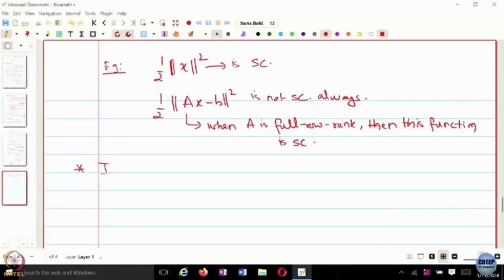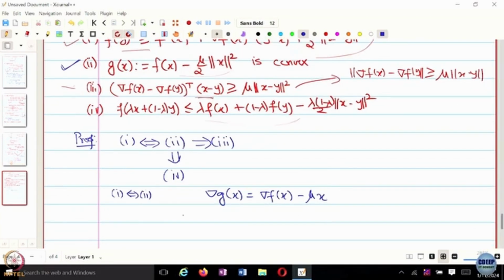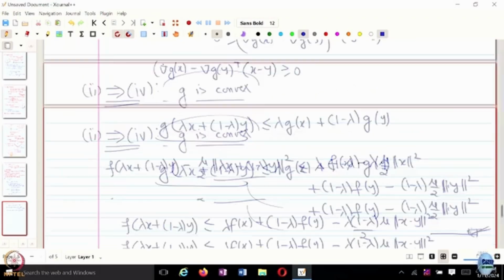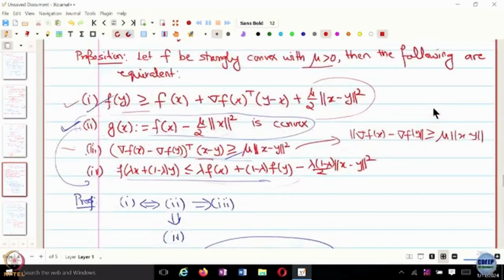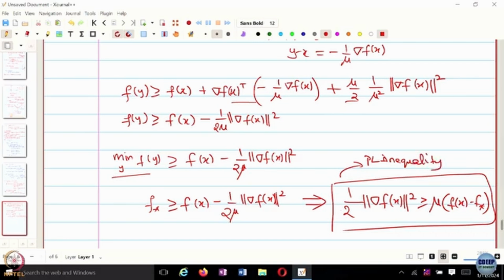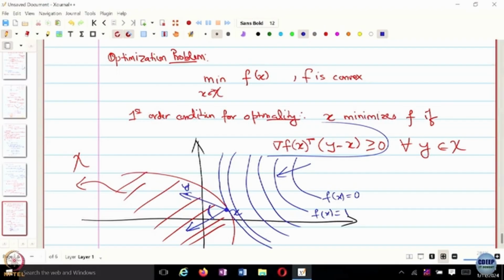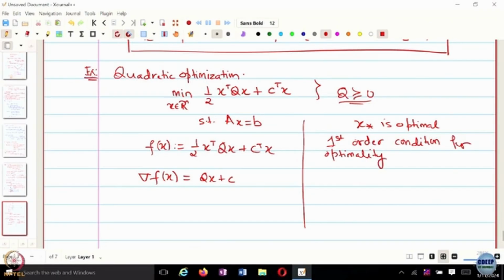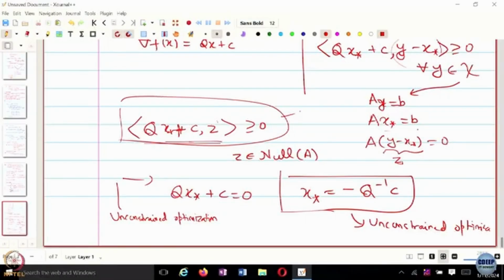Lecture 07:Distributed Optimization and Machine Learning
Course Name : Distributed Optimization and Machine Learning